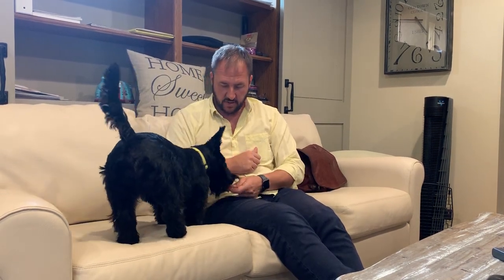Olive and Mini's Roadmap to Success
For this Omaha in home dog training session we helped a pair of Scottish Terrier’s (Mini left, Olive on the right); using counterconditioning to stop Mini from barking at people who move.